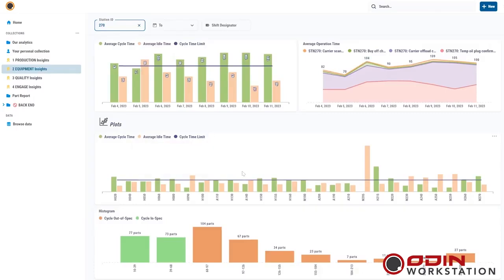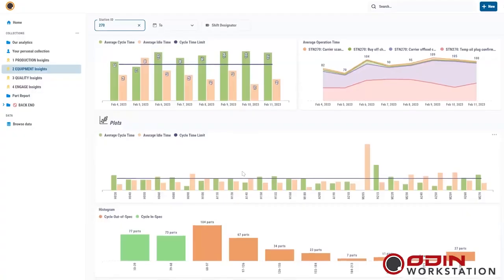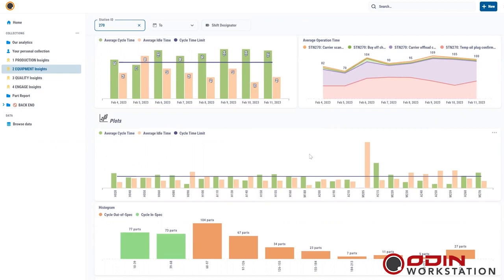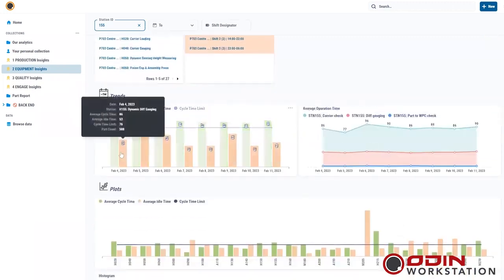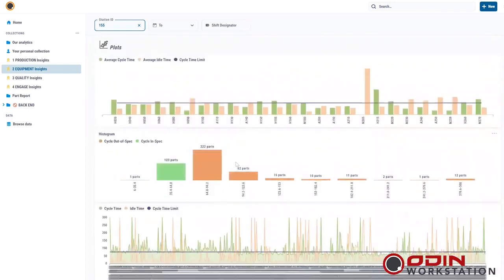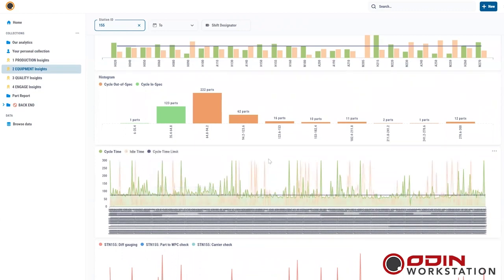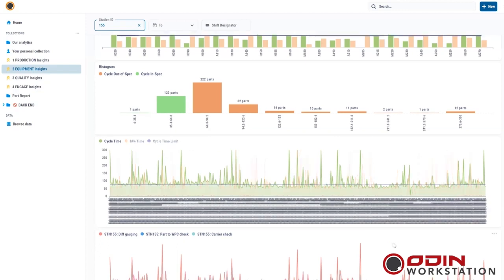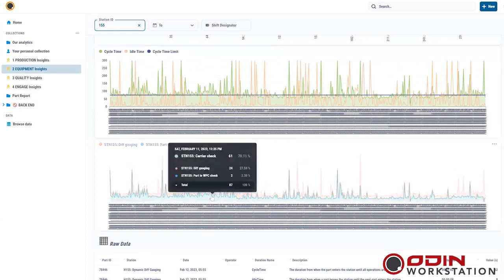Streamline Problem Solving with Odin Insights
Industrial engineers, say goodbye to manual cycle time data collection! Odin Workstation automates this tedious task, freeing you to focus on what matters most: solving problems! Watch the video to see Jeannie explain how Odin Workstation and Insights: * Automates data collection from ODIN Workstation, giving you a clear picture of your operation's performance. * Empowers you to identify bottlenecks and improvement opportunities quickly. * Maximizes your time for actual problem-solving. Link to @Jeannie’s video - • Fast Troubleshooting and Real-Time Da... Don't let data hold you back! Try Odin Workstation and get Insights today! Transform your problem-solving process. industrialengineering automation dataanalytics productivity efficiency ❓ Got any thoughts or comments?